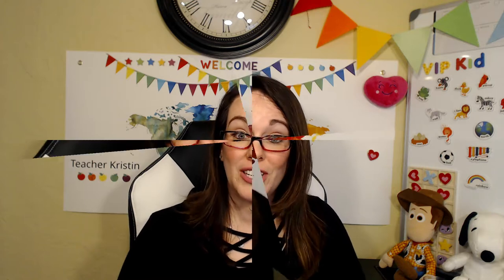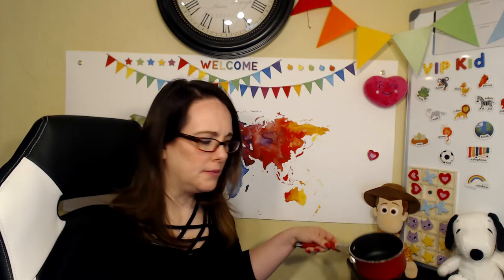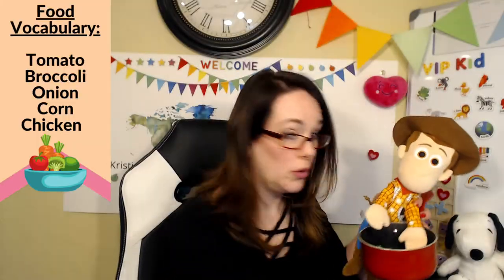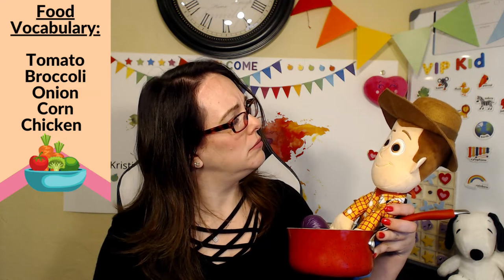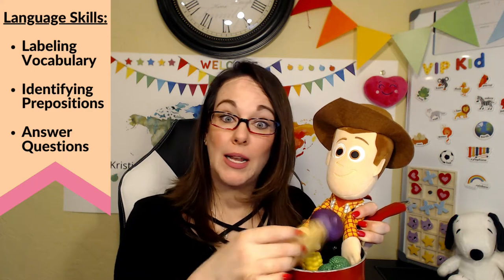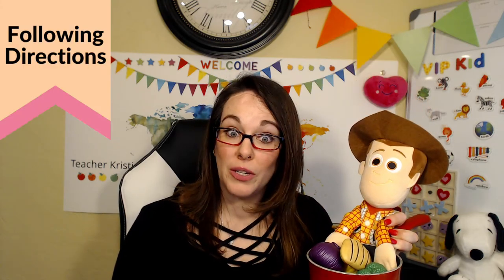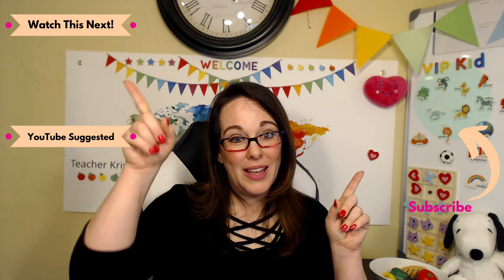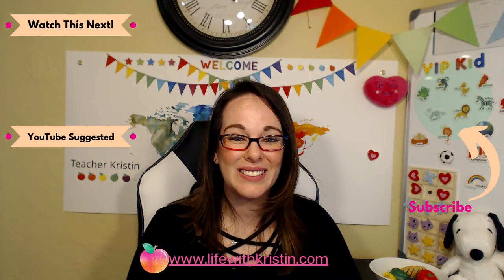Let's Play: Using Pots & Pans to Improve Toddler's Communication Skills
Hi Everyone! This video is targeted towards SLP/SLPA's, and online ESL teachers.  In this video I will share  tips & tricks with you on how to use pots & pans to improve toddlers' communication skills.

Play food used in this video: